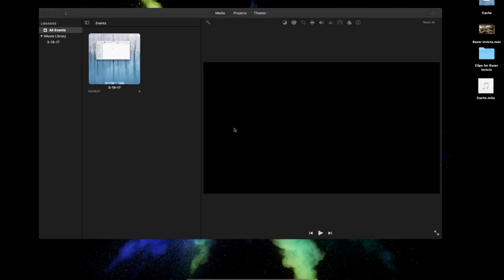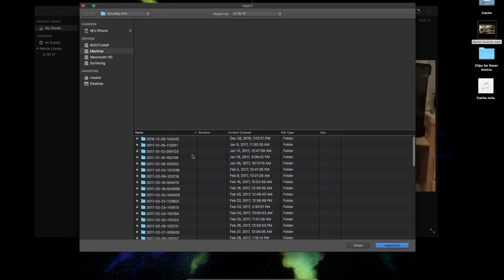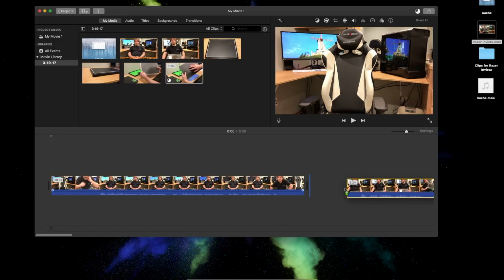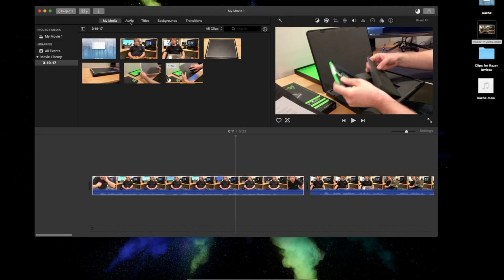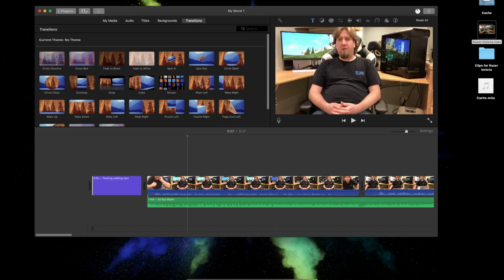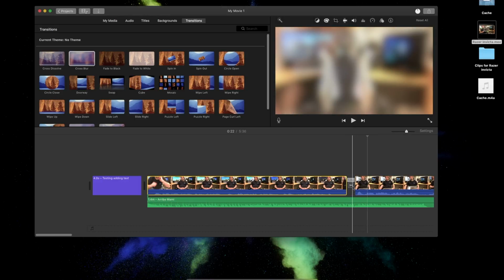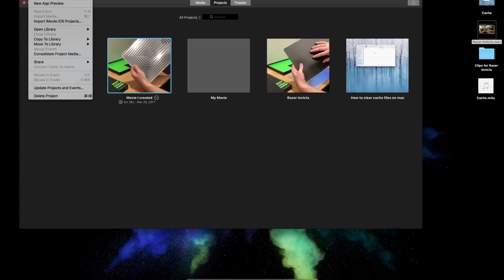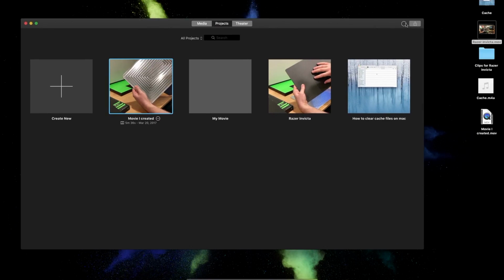An easy and quick intro to iMovie to get you started on youtube or to share with your friends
I show you how to add your movie files from your camera or phone to iMovie along with other audio clips. I then show you how to create a movie with the video and audio clips. Then I show you how to export your finished movie for sharing on youtube or other sources.

If you found this video helpful please consider donating.
BTC - 1A5UnTttgpTLeoqbaeXXhw98qsWV2S4Hqw
ETH - 0xf12B72De1af23aFe090bBFa343CB5a3Ad701318e
LTC - LcAgEbCnLDwtkpX9reUN6wGRQpCnxq8HRm